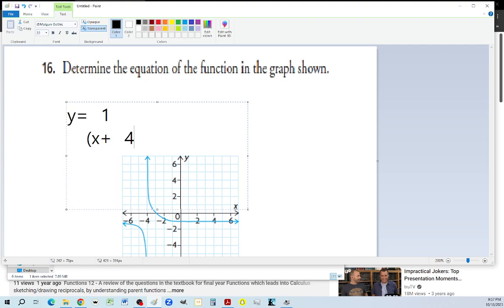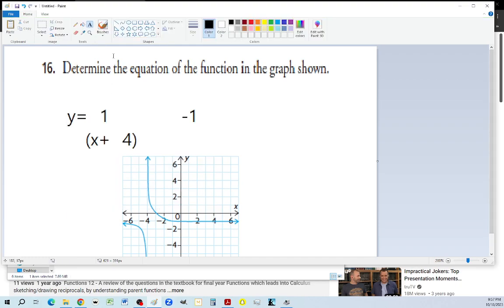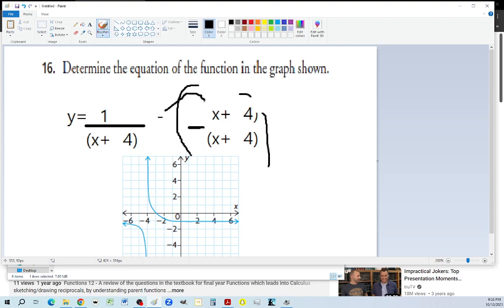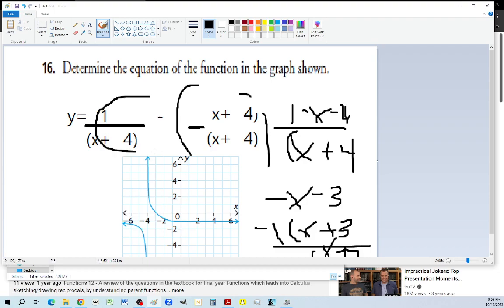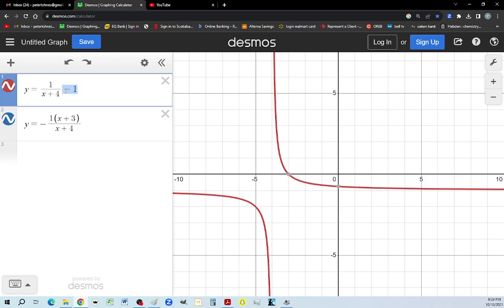5.1 part c (a finishing point on #16)